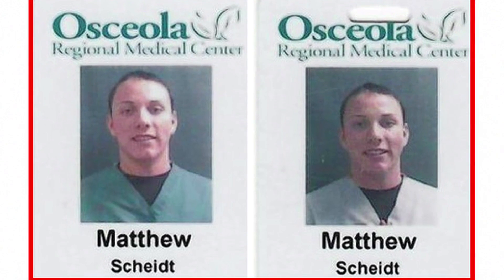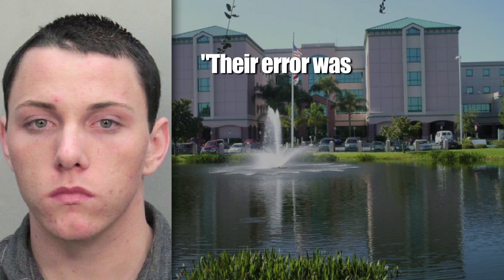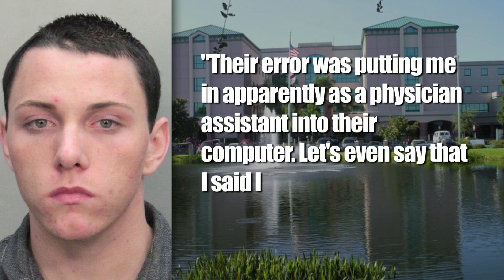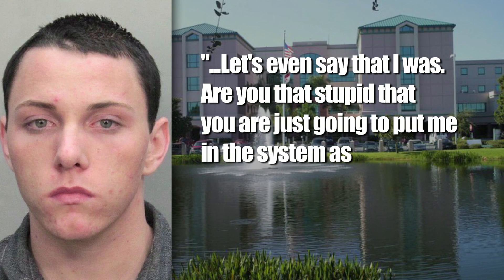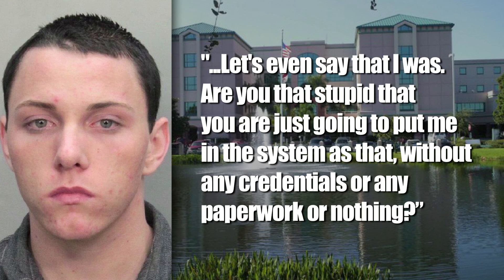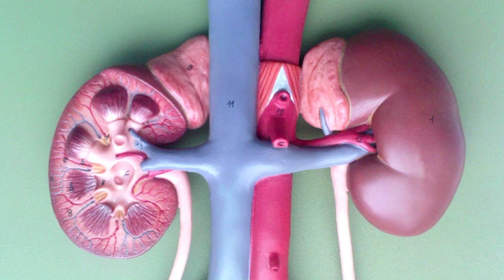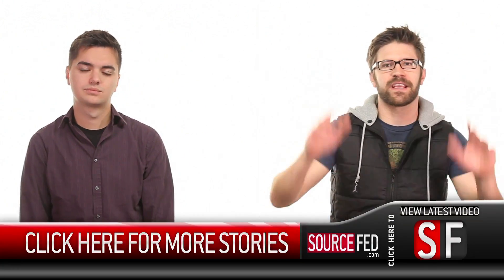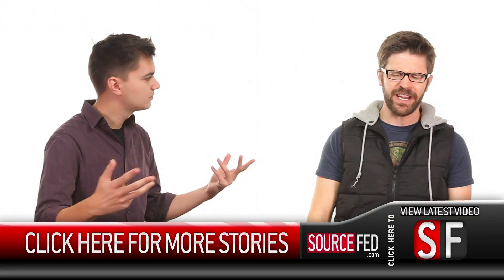Teen Plays Doctor in ACTUAL HOSPITAL?!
Florida teen Matthew Scheidt caught impersonating a physician's assistant.